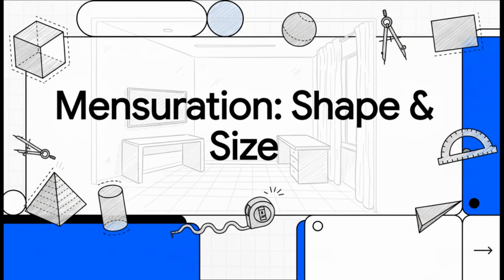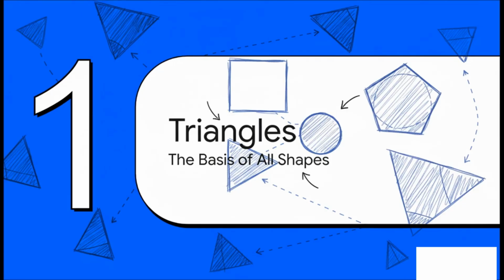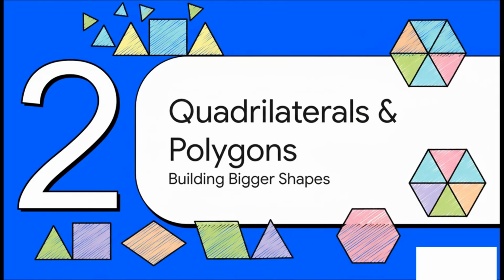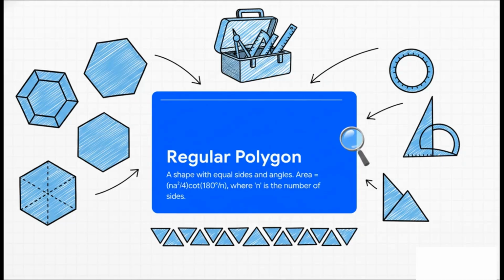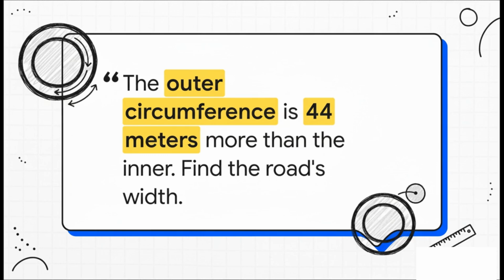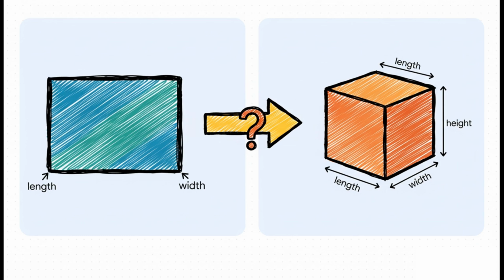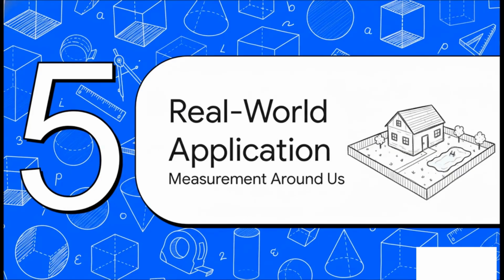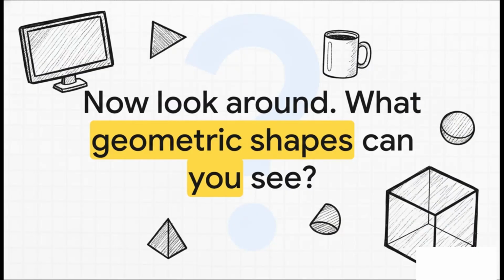Mensuration: Shape & Size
Mensuration Explained: Master Area, Volume & Perimeter

Ever wondered how much paint you need for a wall, or how much water fits in a pool? That’s the power of Mensuration!

In this video, we break down the world of shapes and sizes into simple, easy-to-understand concepts. Whether you are a student prepping for exams or just curious about how geometry works in the real world, this guide has you covered.

What You’ll Learn:
2D Mensuration: How to calculate the Perimeter and Area of flat shapes like squares, rectangles, triangles, and circles.

3D Mensuration: Understanding Surface Area and Volume for solids like cubes, cylinders, cones, and spheres.

Real-World Applications: See how these formulas apply to architecture, DIY projects, and everyday problem-solving.

Formula Shortcuts: Tips and tricks to remember key equations without the headache.

Chapters:
0:00 – Introduction to Mensuration

1:45 – 2D Shapes: Perimeter vs. Area

4:20 – The Magic of Circles (Radius & Pi)

7:10 – 3D Shapes: Volume & Capacity

10:30 – Total Surface Area Explained

13:00 – Practical Examples & Practice Problems

Why Mensuration Matters
Mensuration is more than just math—it’s the language of space. From the smartphone in your pocket to the tallest skyscraper, everything is built using the principles of shape and size measurement.

Don’t forget to: 👍 Like this video if you found it helpful!